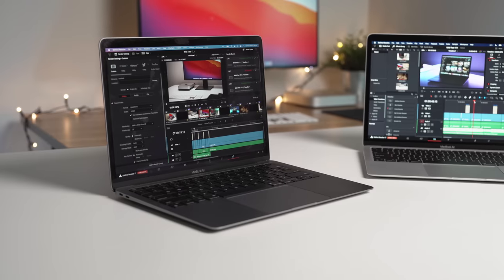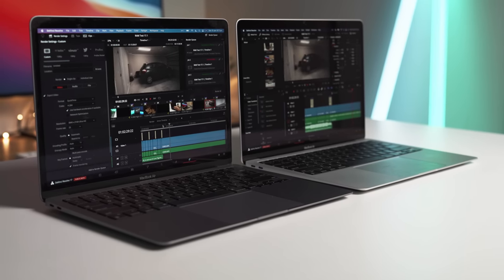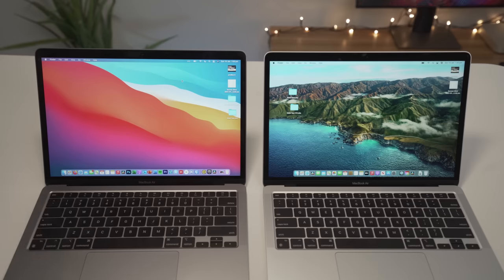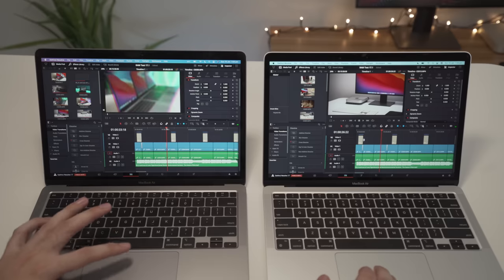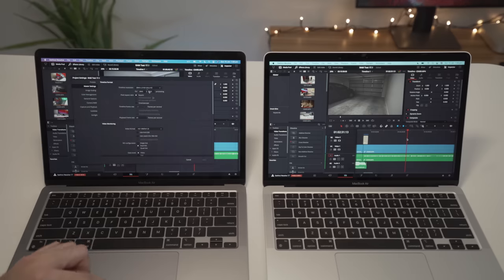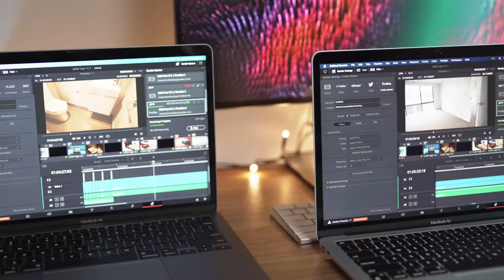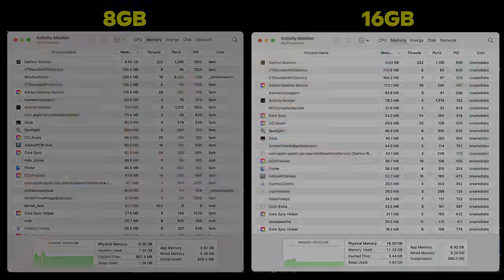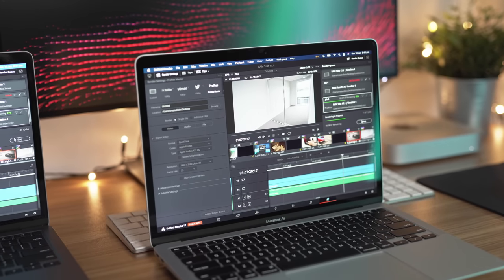The NEW M1 Macs - 8GB or 16GB RAM For Video Editing?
For those of you planning to video edit on the new 2020 M1 Macs, the good news is that no matter which model you choose, you're making a great choice. In this video, I put the 8GB RAM M1 MacBook Air to the test against it's more expensive upgrade - the 16GB RAM version. I test many different things on both DaVinci Resolve and Adobe Premiere Pro, including render time in h.264 and ProRes, 4K timeline scrubbing, fusion titles and transitions, RAM usage, and more.

I found that although theoretically the 16GB RAM version should outperform the 8GB RAM Mac, it was not the case (at least, not yet). Editing software is not optimized or updated enough to take advantage of the extra RAM. There's no guarantee this will happen, but in my opinion it will. Nevertheless, there are still many other reasons where the 16GB model is a better choice than the 8GB, and I discuss these in the video.

00:00 Introduction
01:47 Render Times
02:27 Real-Life Editing Performance
07:34 RAM Usage While Rendering + Multitasking
08:11 What Do These Results Mean?
08:44 Why You May Need 16GB of RAM
10:03 Recommendations and Conclusion